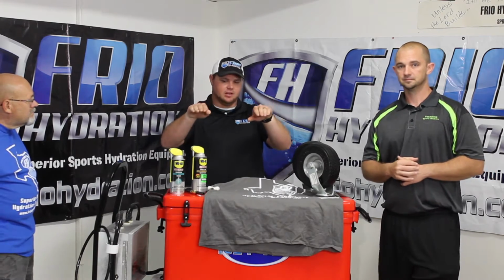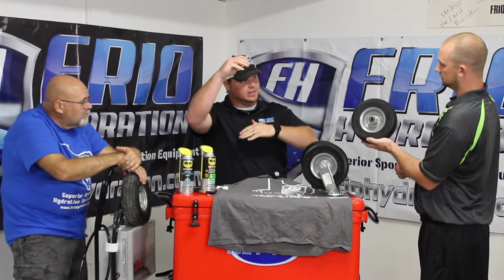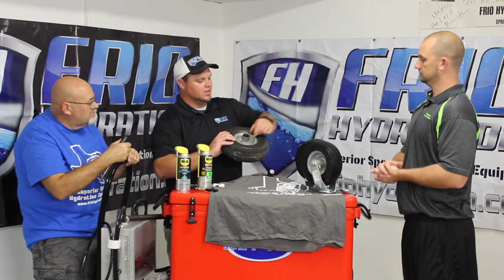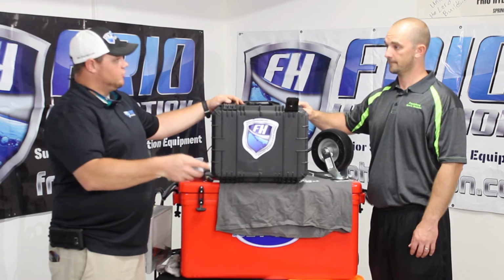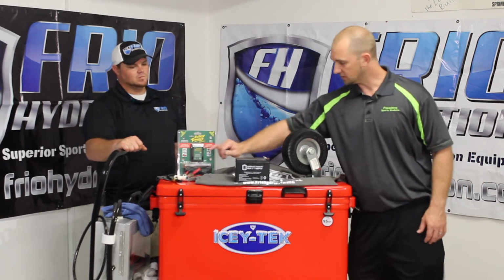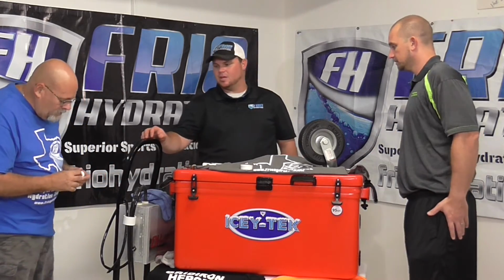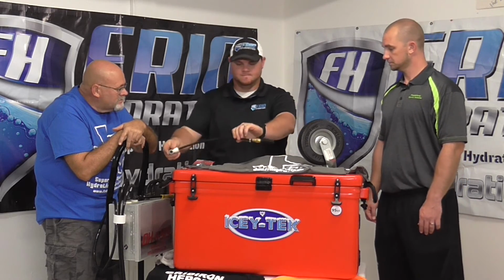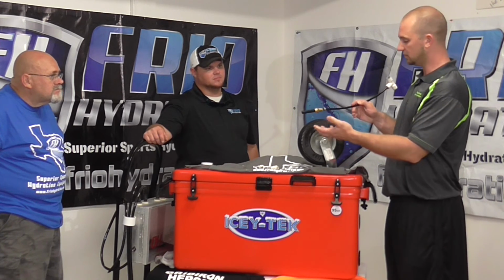Quick Tips for Hydration Cart Maintenance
Jeremy Jackson from the sportsmedicinebroadcast.com joins with cart building pro Rob McFarlin on friohydration.com to bring some of the most useful tips for maintaining your hydration carts and keep you athletes healthy.